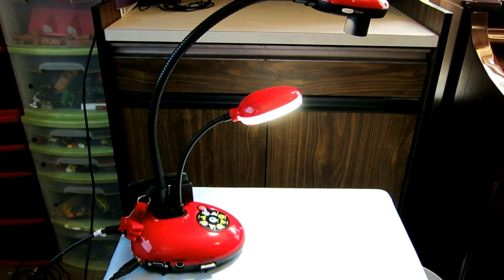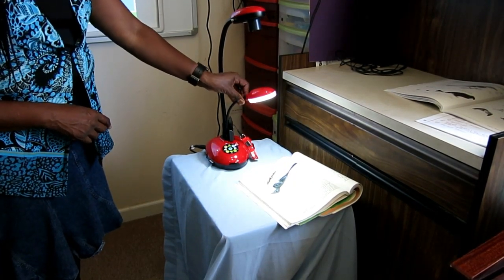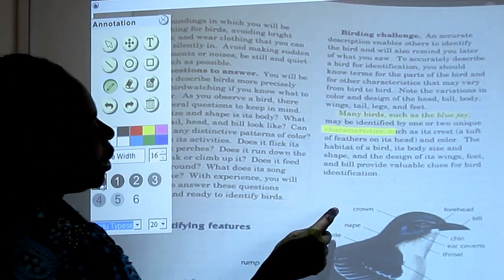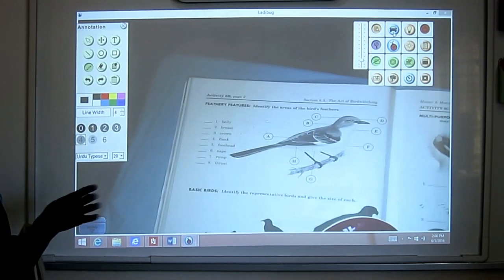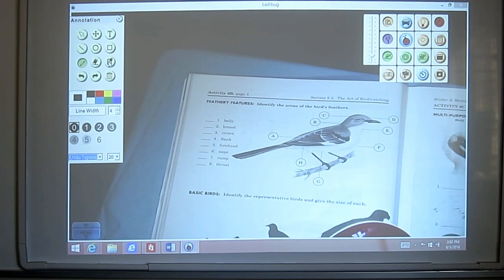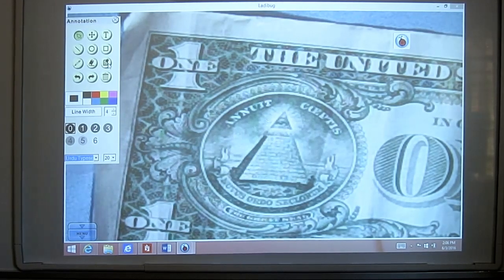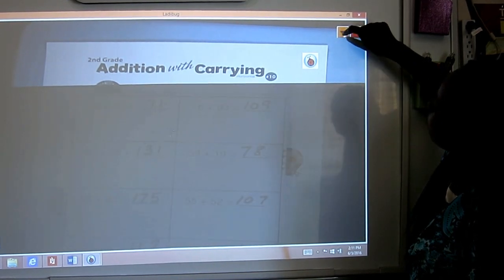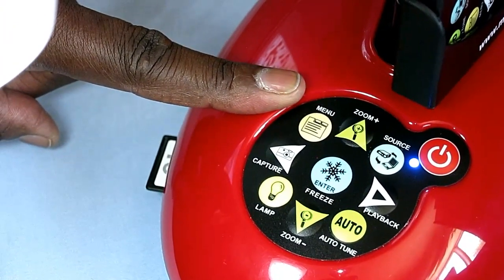DC170 Ladibug Document Camera Tutorial | Lumens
The Lumens DC170 document camera is equipped with a specialized 2x pixel zoom and a professional image sensor that delivers vivid colors at high-definition full HD 1080p output resolutions with 30 frames per second, transmitting a streaming image smoothly in real time without delays. Internal memory stores up to 240 images and is expandable to 32GB using a standard SD card memory device. One-touch video recording allows you to record presentations stand-alone without the need for a PC. Our no joints, highly flexible gooseneck enables a 360° viewing angle and object viewing from just 4 cm to observe an objects finer detail. The adjustable side lamp design prevents reflections. Press one button to get the perfect image quality every time. The Lumens DC170 makes presentations and teaching more interactive and attractive.